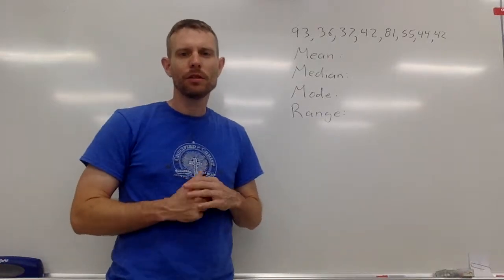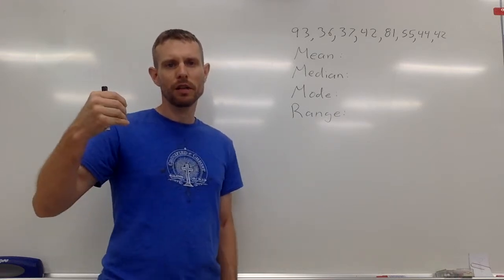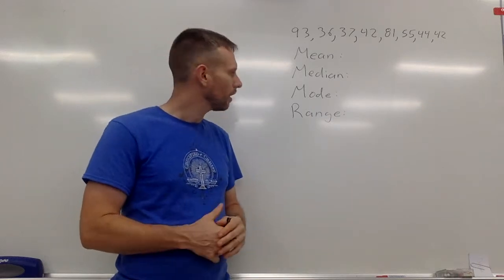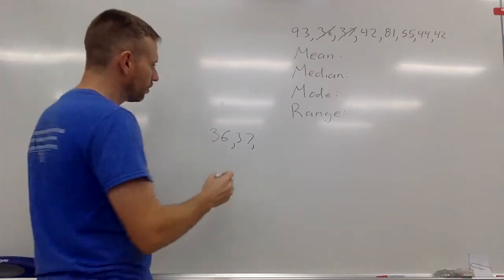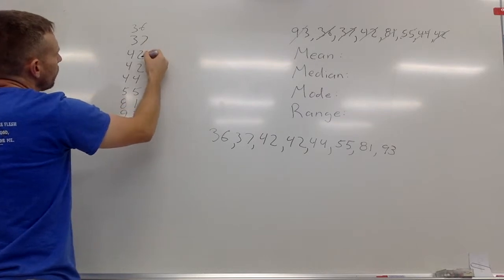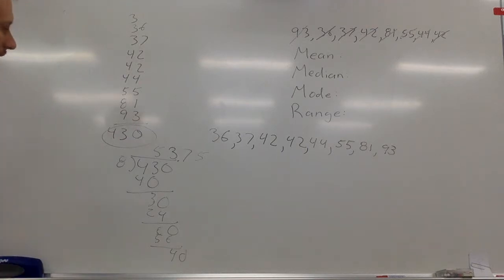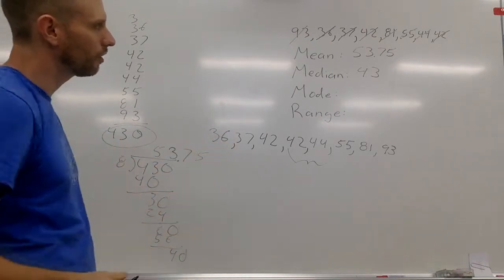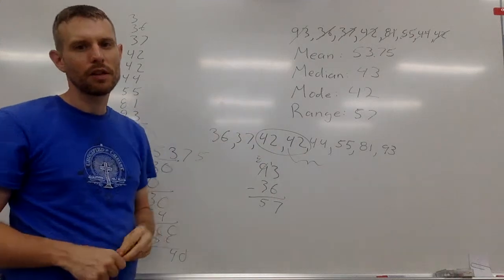Mean, Median, Mode, and Range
In this video I go over the different types of averages in math and give an example of how to find each.